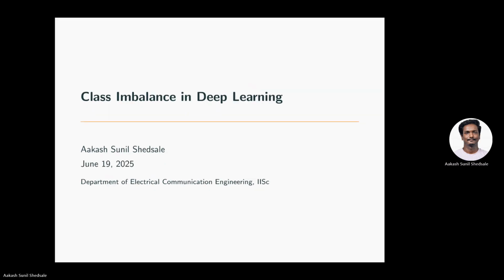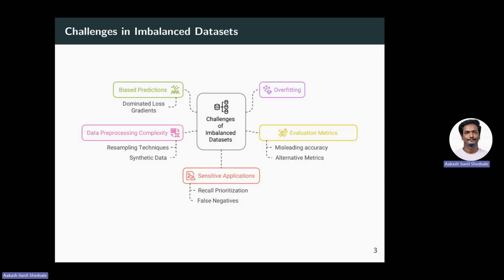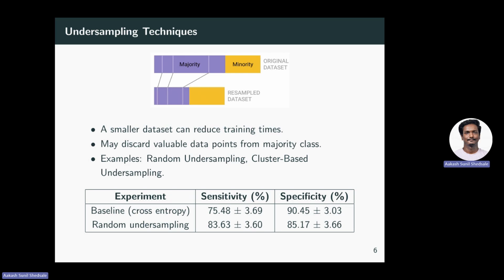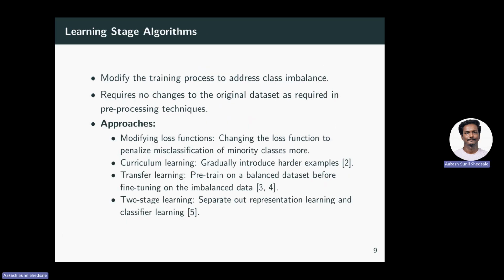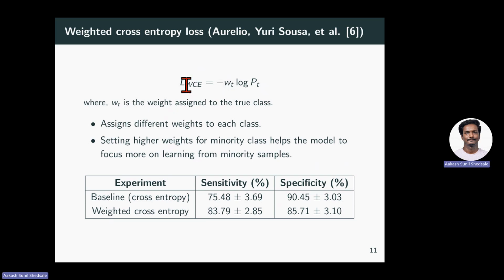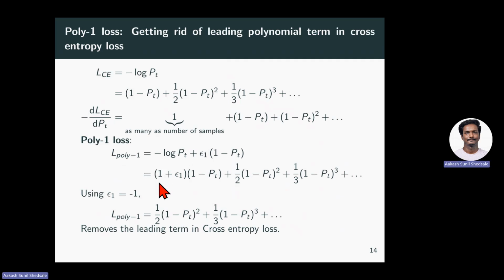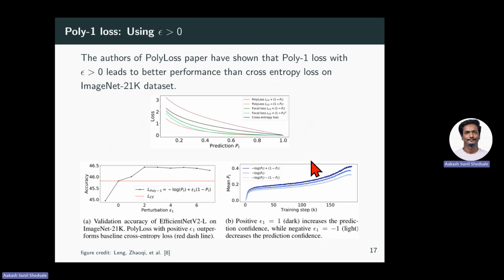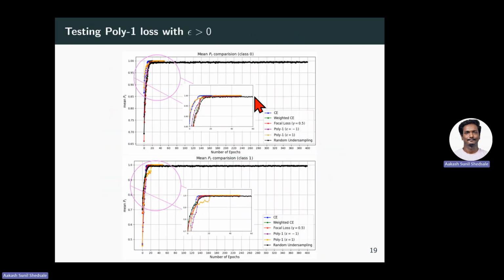Class Imbalance in Deep Learning by Aakash Sunil Shedsale